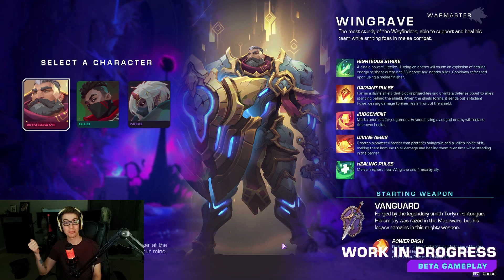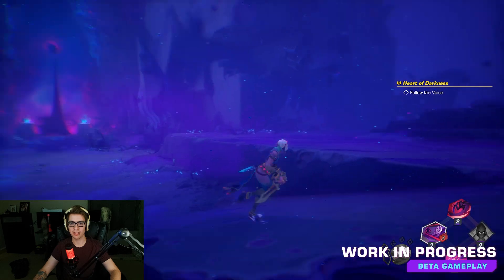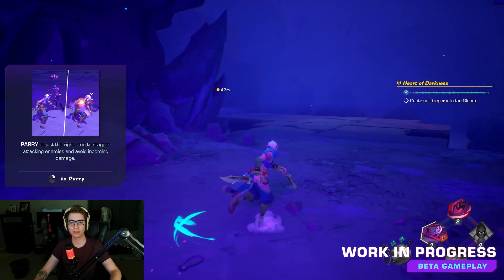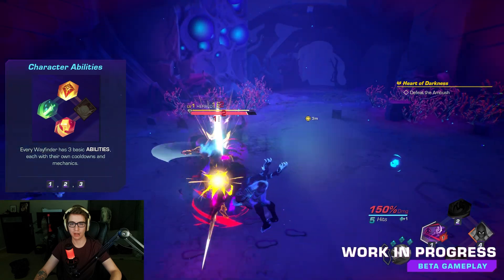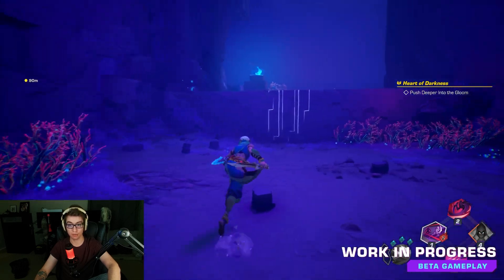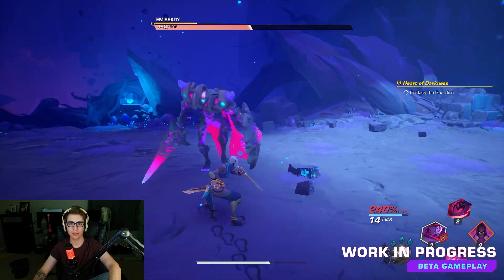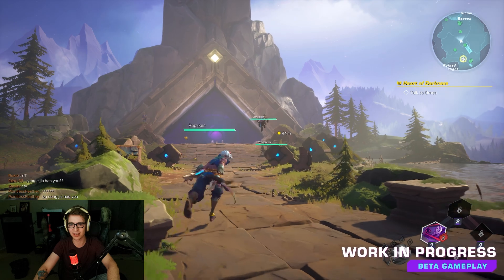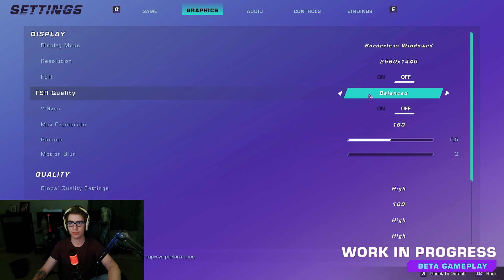The First 15 Minutes Of Wayfinder Closed Beta! First Impressions Gameplay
Today everyone, I am happy to present the first 15 minutes of Wayfinder! Digital Extremes has invited me to play the Beta and create content for this beta so shoutout to them, as well as Airship Syndicate for developing the game. I will take you through the first 10 or 15 minutes of gameplay as Niss through the tutorial, and chat about the game while giving my first impressions. If there is anything you want me to take a look at let me know as I plan to have a ton of fun in this beta.